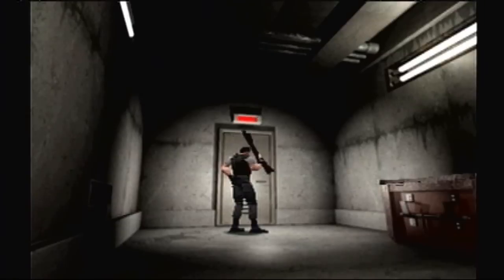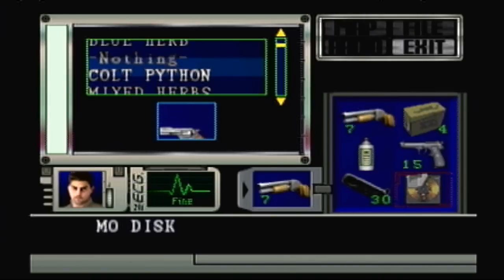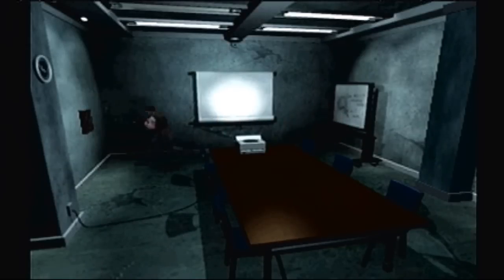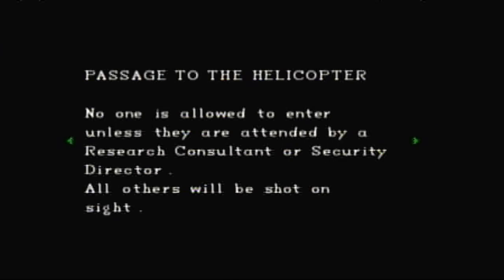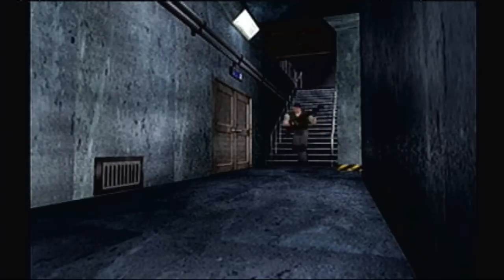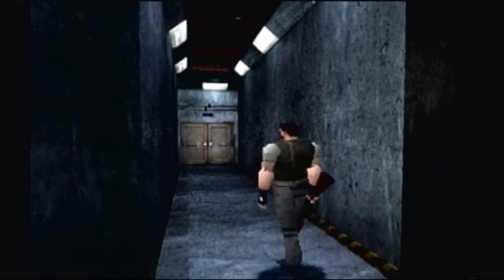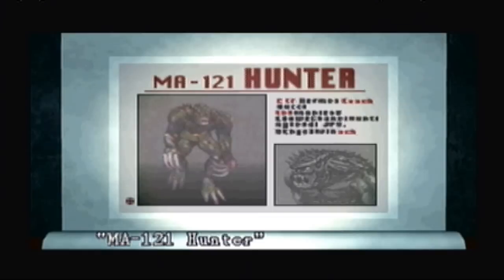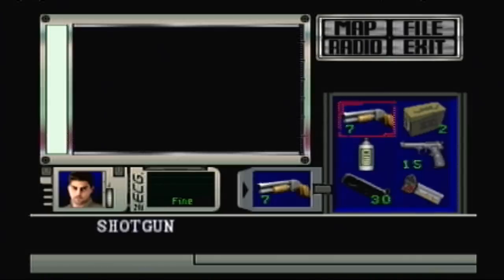Let's Play Resident Evil, Blind! [40]: Betrayal?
Is Wesker the killer and the villain we're being led to believe? Or is this merely another one of Rebecca's tricks? I hope it's neither, since the one's a healer and the other has super cool shades.